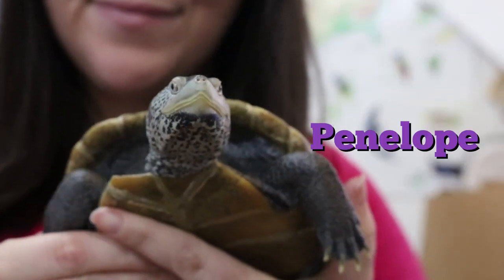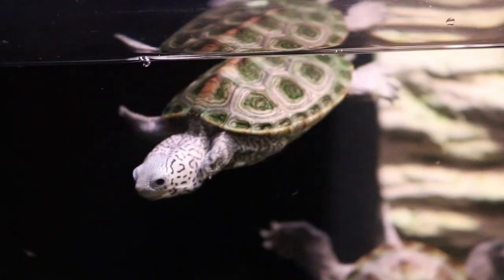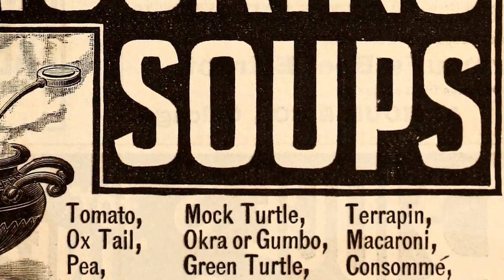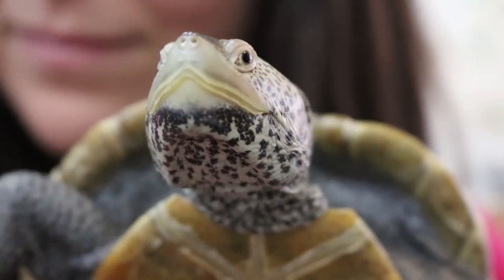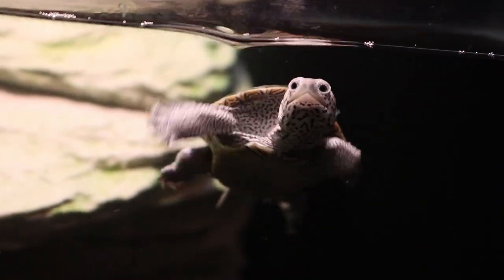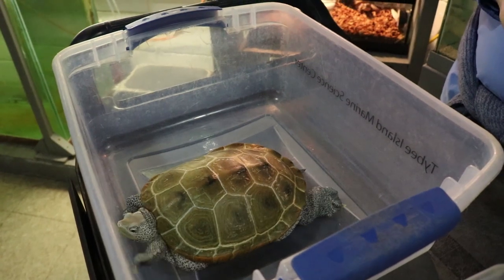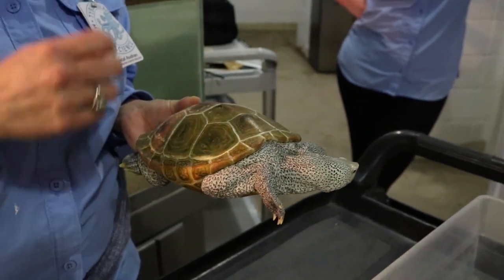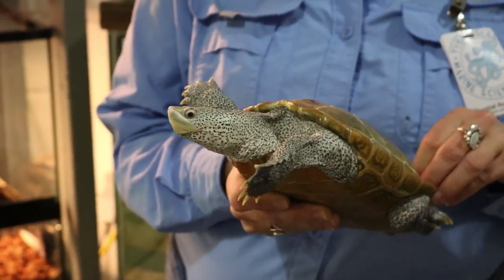All About Diamondback Terrapins! | Diamondback Terrapin Conservation | Collab with The Turtle Girl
This video is a theme collaboration with The Turtle Girl! After watching, go check out her awesome video on diamondback terrapin care in captivity

Diamondback terrapins are one of my absolute favorite reptile species. I created this video to share a little about their biology, conservation challenges, and to share some of the awesome DBTs here in Savannah, including at Skidaway Island State Park and at the Tybee Island Marine Science Center. The MSC is also involved in their conservation by rescuing and raising baby DBTs for later release!

Special thanks to Chantal Audran of the Science Center for sharing her wealth of knowledge and showing her beautiful babies! Special thanks also to my newest Patron, Jesusangel (aka one of my BFFs), for supporting this channel! Thank you to my other Patrons as well- your support makes this content possible!